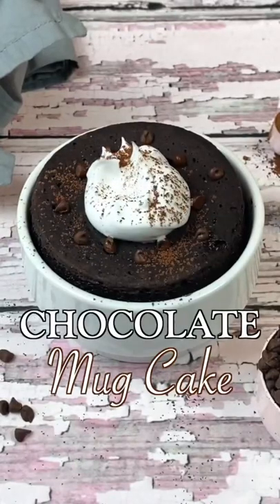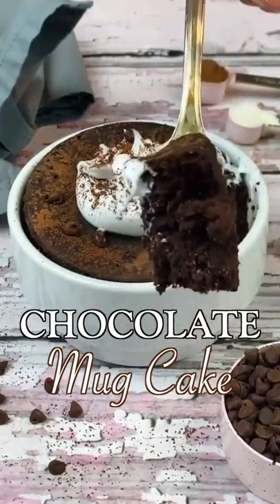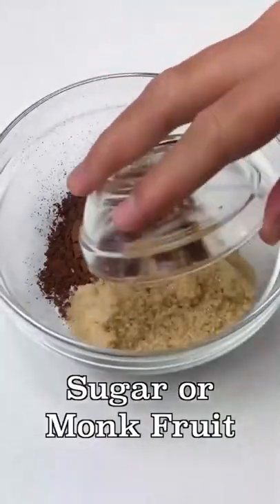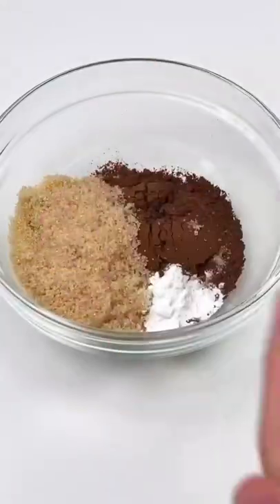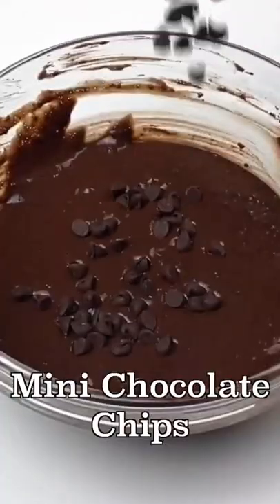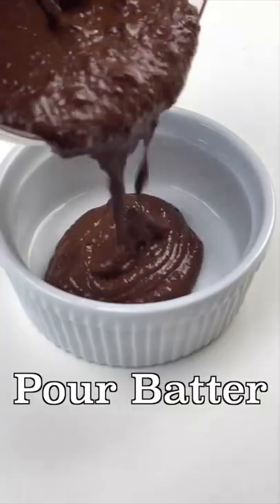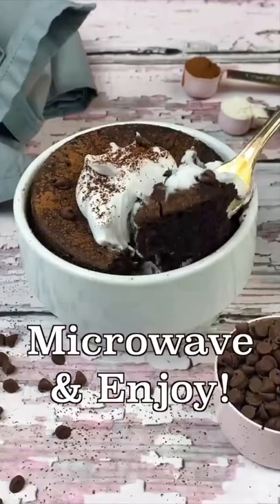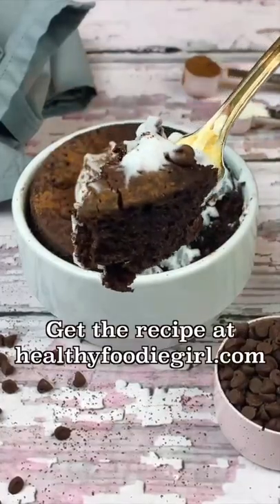Chocolate Mug Cake Recipe!